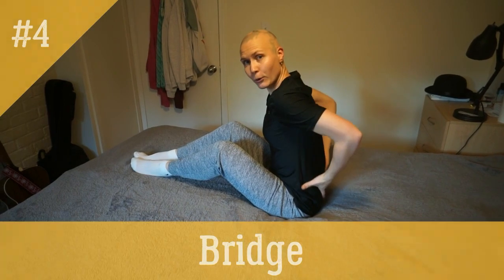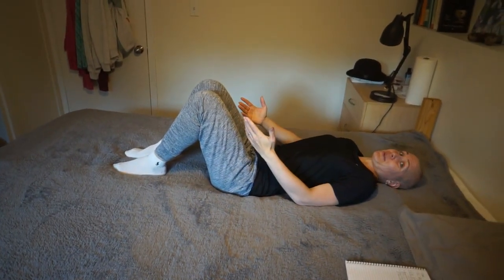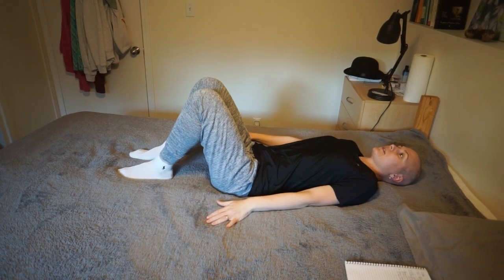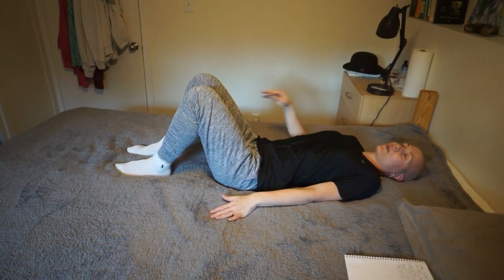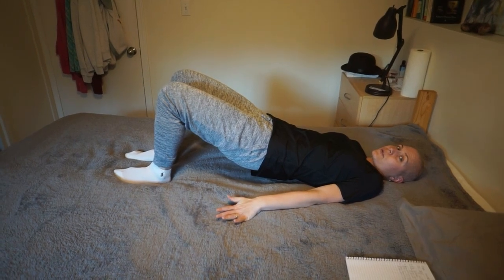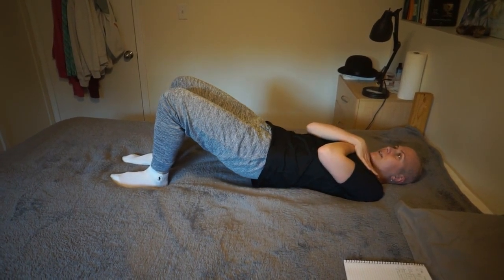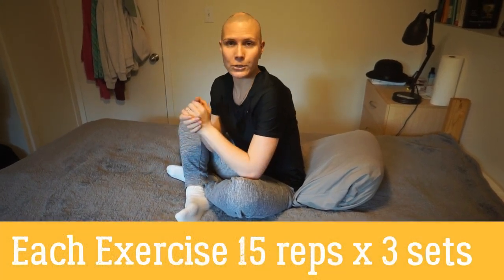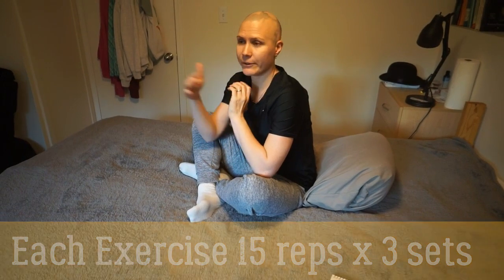Easy Core Exercises for Overweight Beginners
Easy core exercises for overweight beginners include five exercises, which you can do at home on your bed. There is no need to get down to the floor and up. These easy core exercises at home help to improve and maintain the strength of all your core muscles.

Get an online fitness training program by Olympian and certified Personal Trainer for Free